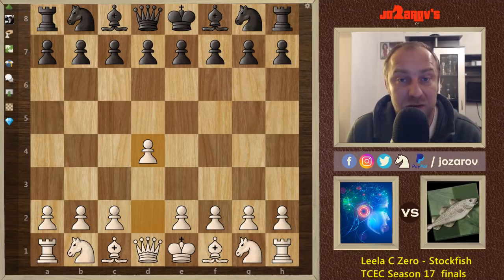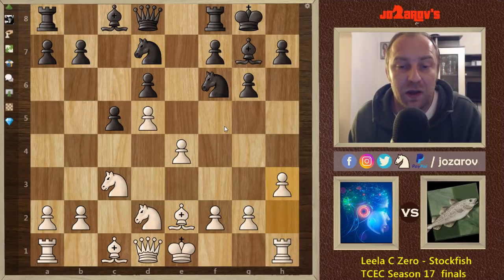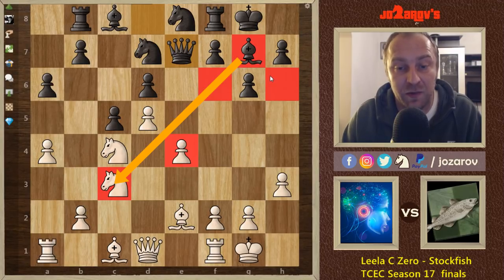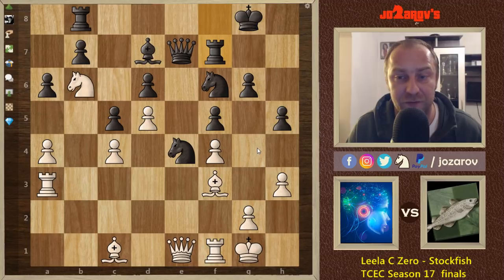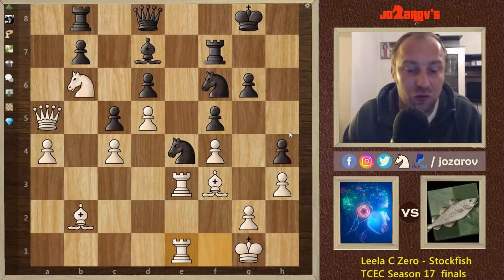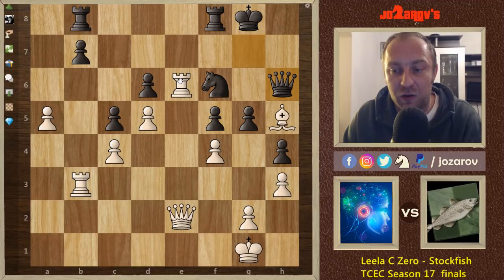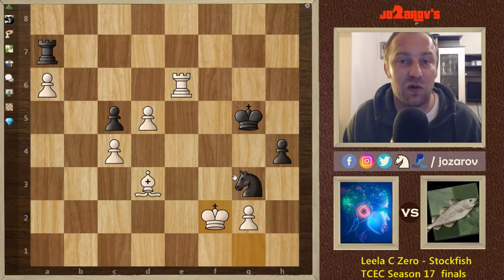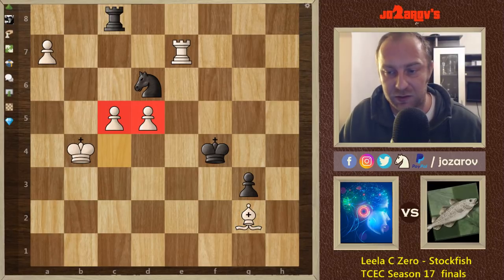13 pieces and you can't move any of them - The perfect boa constrictor by Leela c Zero vs Stockfish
Hello chessfriends and welcome to the season 17 of the TCEC. The tournament starts with a Qualification League where all newcomers will be featured, including new AB engines and Neural Networks. The best engines of the Qualification League will promote to League 2 and then to the League 1 and finally, the best placed 2 engines from League 1 will qualify for the Premier Division. The best two engines of the Premier division will play then in the superfinal. In the last season LC ZERO won the tournament and now all the engines have improved and we will have the best engine chess tournament in history.

Today I wanted to show you a great game by Leela C Zero against Stockfisch from the superfinal of the TCEC season 17.

HERE IS THE PGN OF THE GAME:

1. d4 Nf6 2. c4 c5 3. d5 e6 4. Nc3 exd5 5. cxd5 d6 6. Nf3 g6 7. Nd2 Bg7 8. e4 O-O 9. Be2 Nbd7 10. h3 Ne8 11. O-O a6 12. a4 Rb8 13. Nc4 Qe7 14. f4 Bd4+ 15. Kh2 Ndf6 16. Bf3 Bxc3 17. bxc3 Nxe4 18. Qe1 f5 19. Nb6 N8f6 20. c4 Bd7 21. Ra3 h5 22. Kg1 Rf7 23. Re3 a5 24. Qxa5 Qd8 25. Bb2 h4 26. Rfe1 Kh7 27. Rb3 Qf8 28. Bxf6 Nxf6 29. Qd2 Qg7 30. a5 Kg8 31. Qf2 g5 32. Nxd7 Nxd7 33. Bh5 Rff8 34. Re6 Nf6 35. Qe2 Qh6 36. Bf3 g4 37. hxg4 fxg4 38. Bxg4 Qxf4 39. Bh3 Qc1+ 40. Qe1 Qxe1+ 41. Rxe1 Kg7 42. Rb6 Rfd8 43. Reb1 Ra8 44. Rxb7+ Kg6 45. Ra1 Ra6 46. Rb6 Ra7 47. a6 Kg5 48. Rf1 Nh5 49. Rf5+ Kg6 50. Re5 Nf4 51. Kh2 Kh6 52. Rf5 Nh5 53. Bg4 Ng3 54. Re5 Kg6 55. Bd1 Rf7 56. Bc2+ Kf6 57. Re6+ Kg5 58. Rbxd6 Rxd6 59. Rxd6 Ra7 60. Bd3 Kf4 61. Re6 Kg4 62. Kg1 Kg5 63. Kf2 Nh5 64. Kf3 Nf6 65. Ke3 Ng4+ 66. Kd2 Kf4 67. Be2 Ne5 68. Kc3 Rg7 69. Bf1 Ra7 70. Kb3 Ng4 71. Ka4 Ra8 72. Kb5 Ne5 73. Kxc5 Rc8+ 74. Kd4 Nd7 75. Re7 Nc5 76. a7 Nb3+ 77. Kc3 Nc5 78. Kb4 Ne4 79. g3+ Kf3 80. gxh4 Ra8 81. Bg2+ Kxg2 82. Rxe4 Rxa7 83. d6 Rb7+ 84. Kc5 Rf7 85. Re7 Rf5+ 86. Kb6 1-0